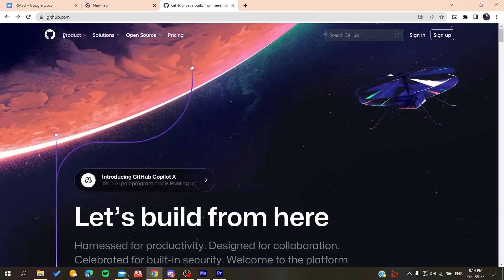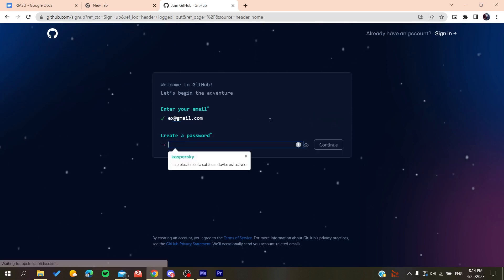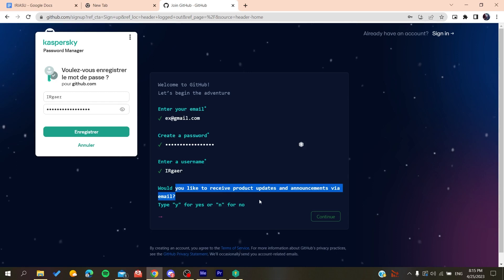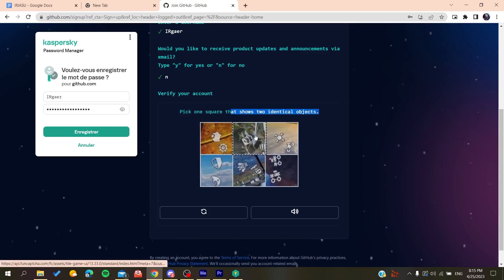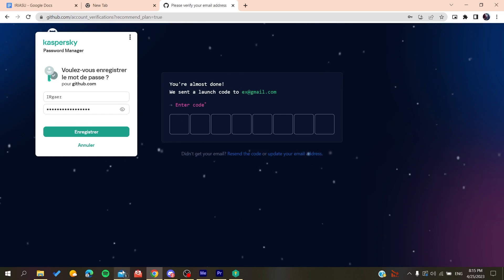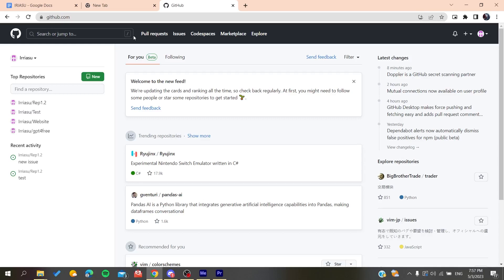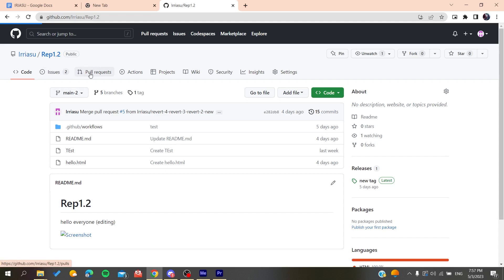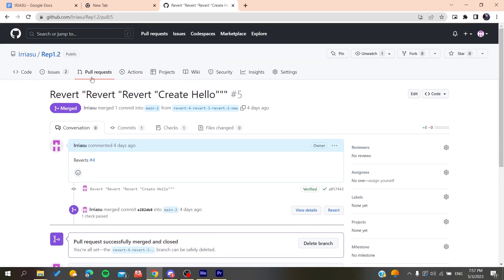How To Edit Pull Request GitHub Tutorial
Today we talk about edit pull request github,github pull request,github tutorial,github pull request tutorial,pull request github